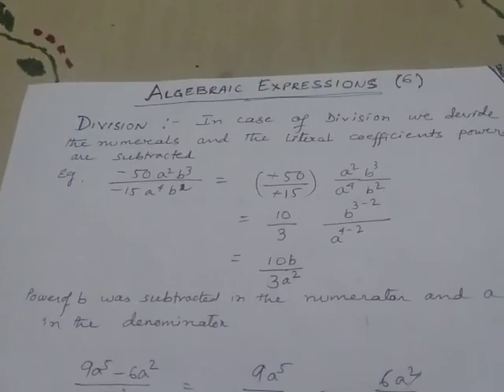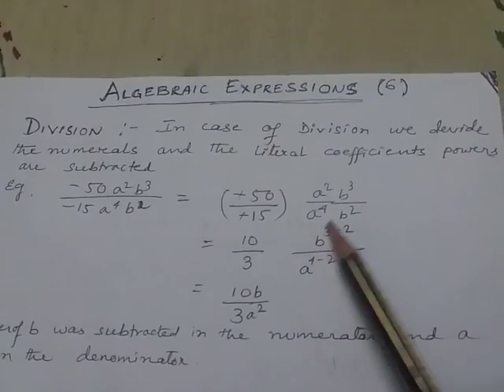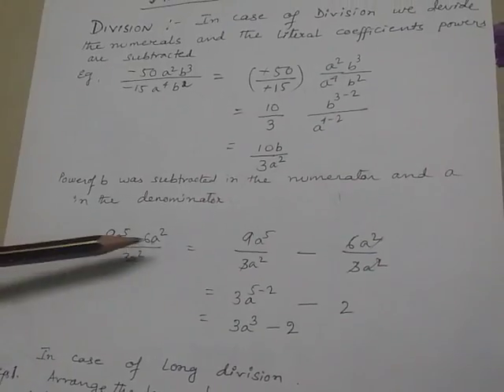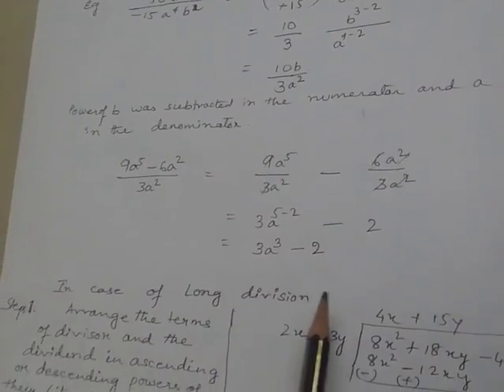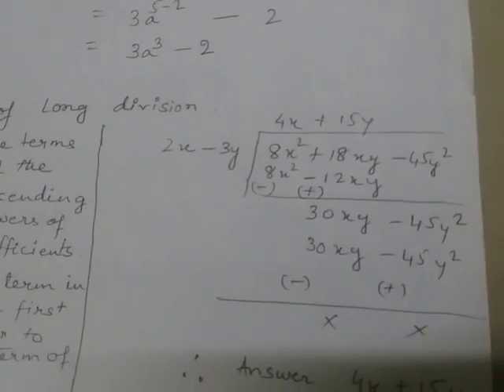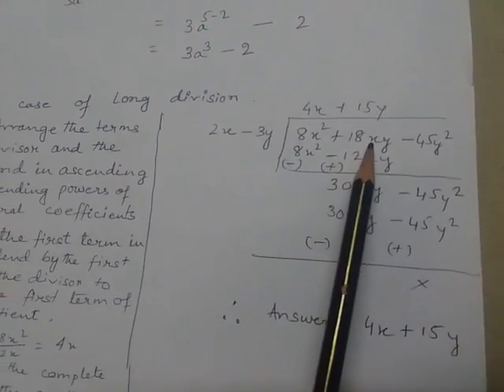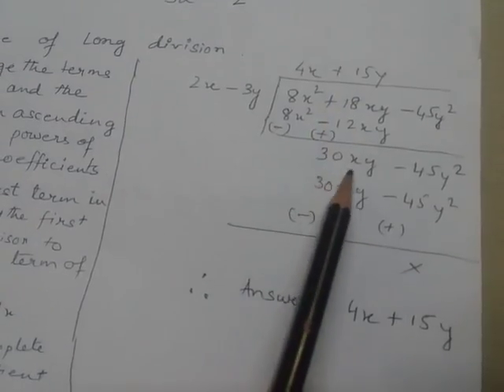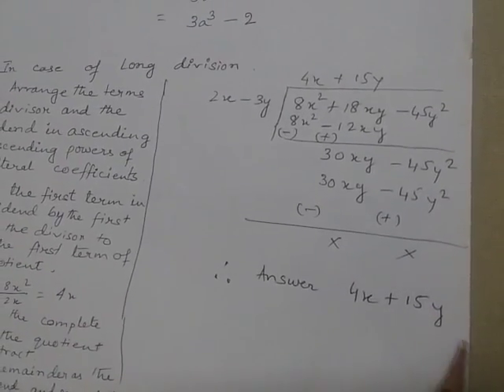Algebraic expression (6)